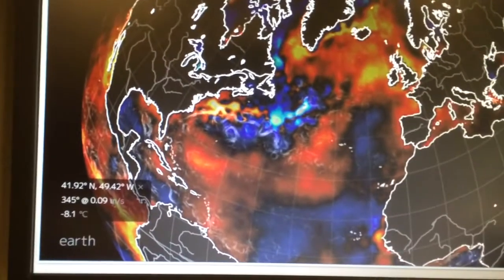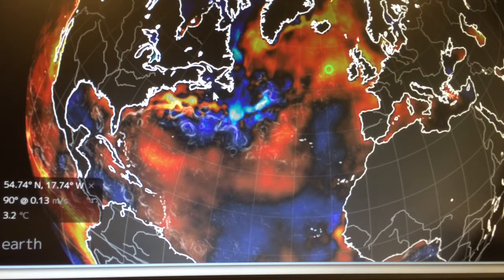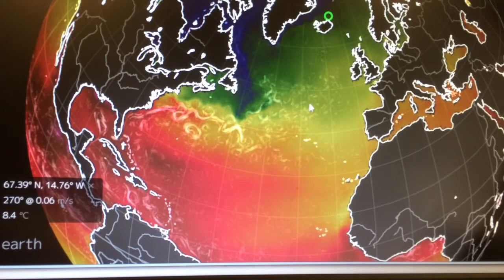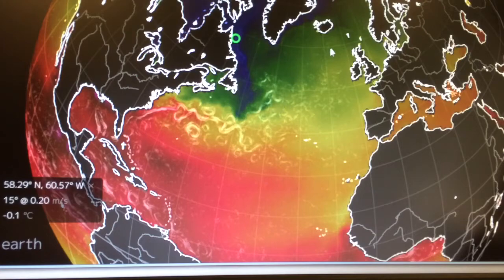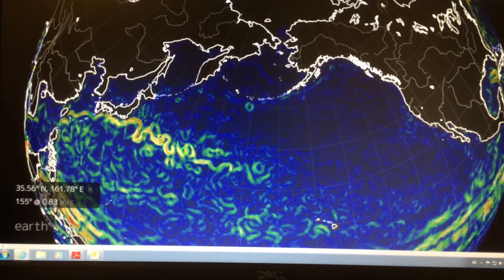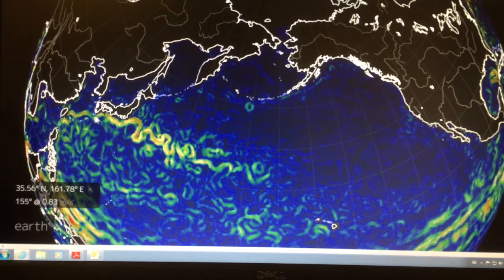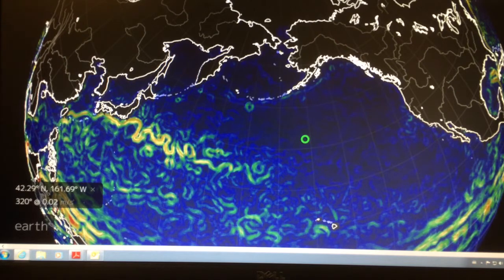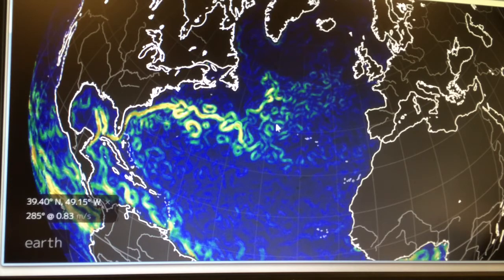Global climate disruption in North Pacific and Atlantic (1/2)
Part A: (1/2): I show meteorological (temperature, pressures, water vapour and clouds, winds and jet steams) and oceanographic properties (sea surface temperatures and anomalies, currents) in the North Pacific and North Atlantic regions.  I discuss connections to Arctic amplification from sea ice decline, and impacts like California drought and other extreme weather events.